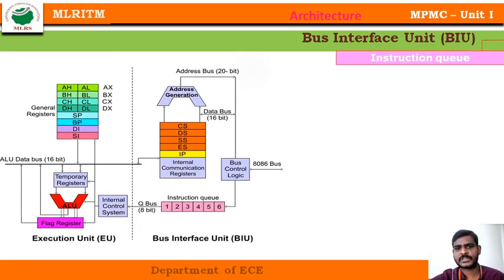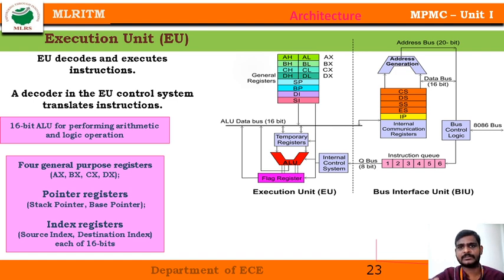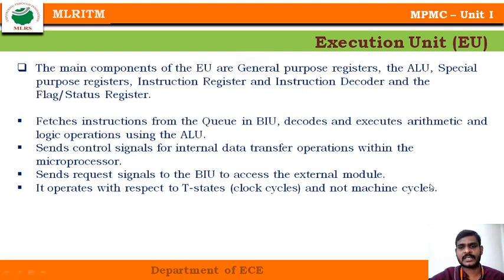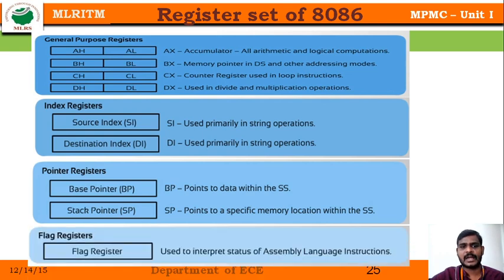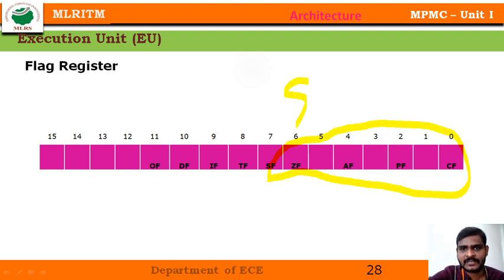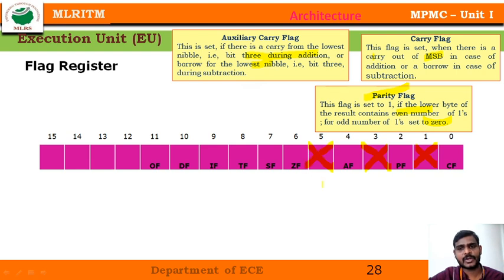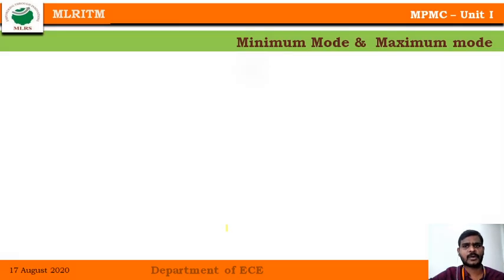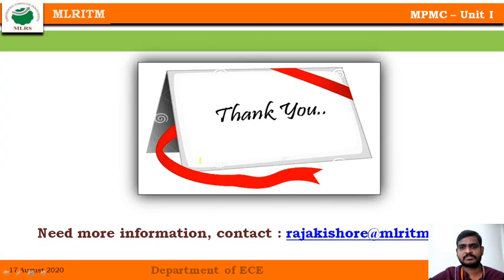3 MPMC 8086 Architecture PART 02